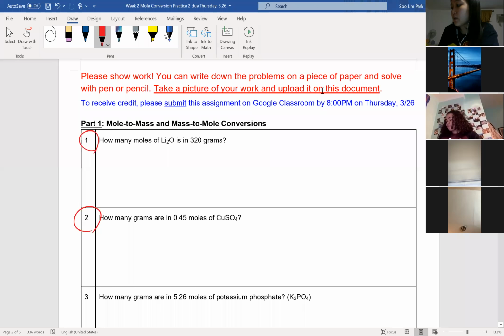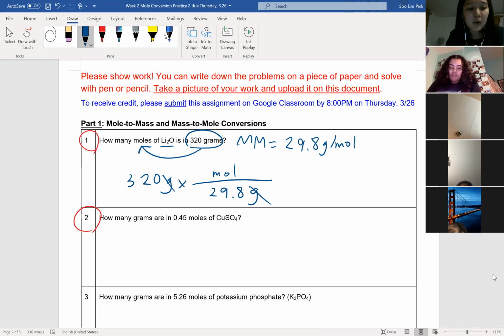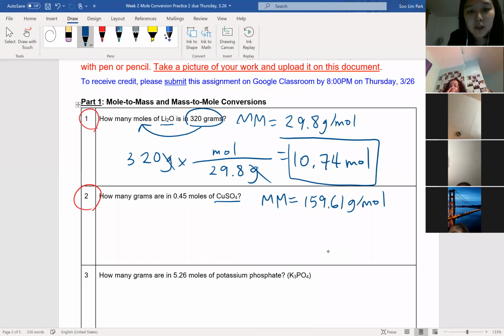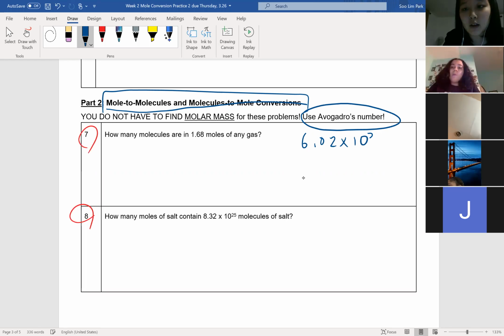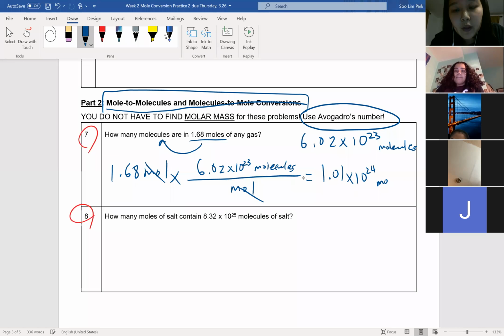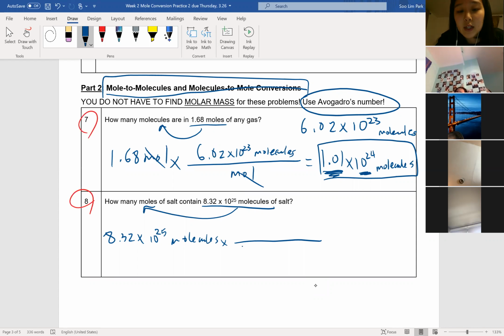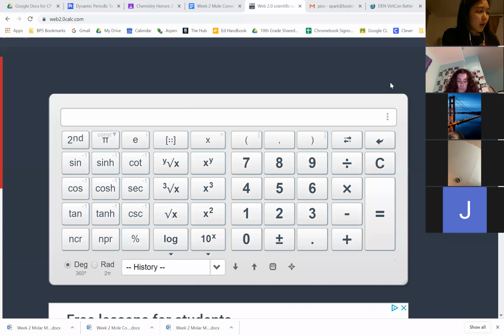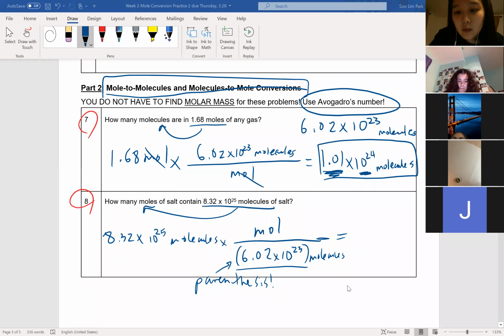Mole Conversion Practice 03.25.2020 (C block)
In this video, I go over more mole conversion problems!